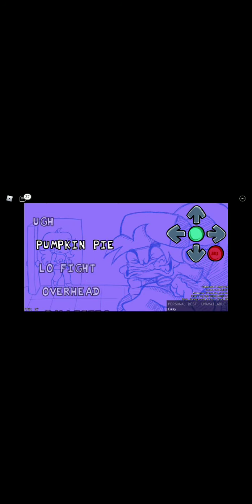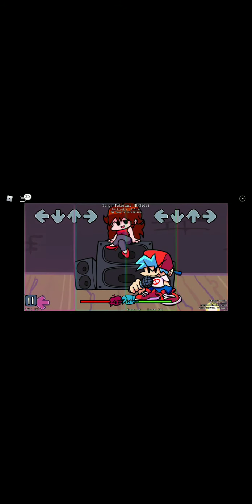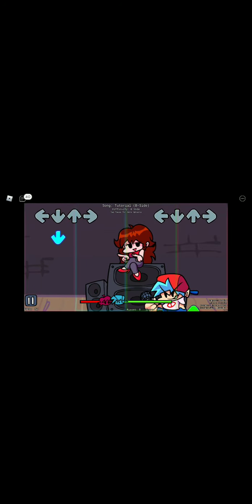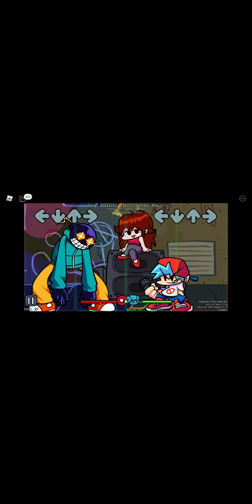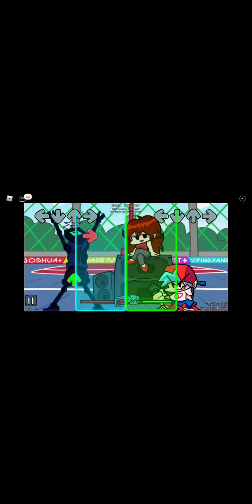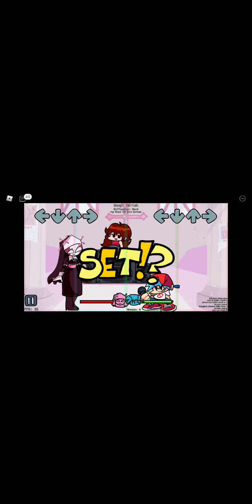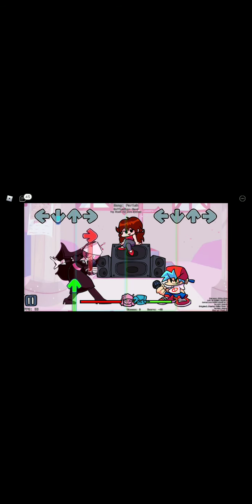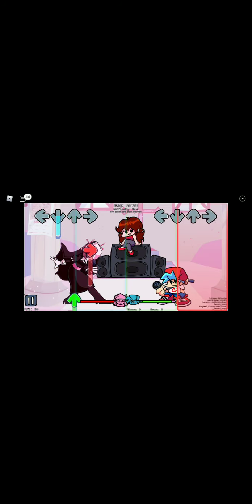my 4th fnf video but something else was wrong and stupid